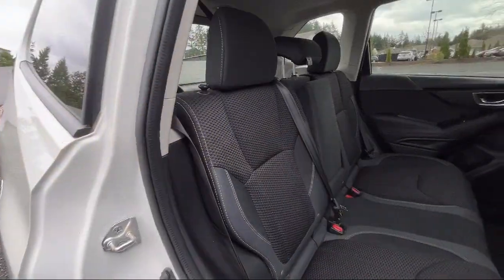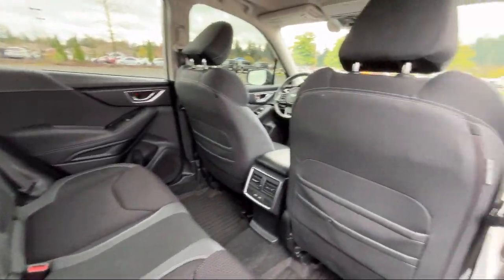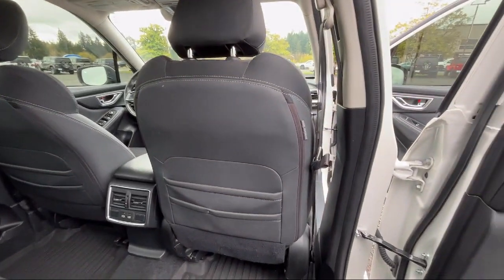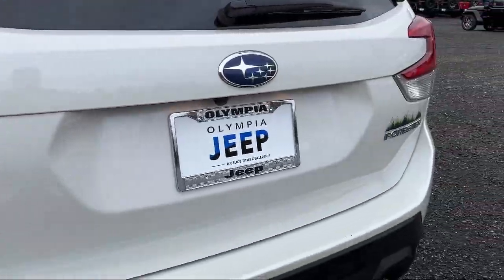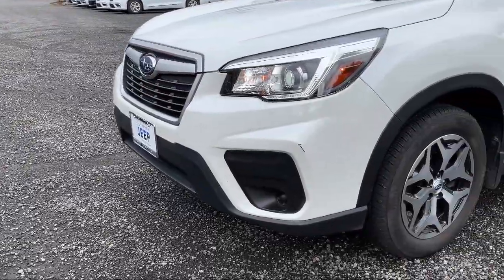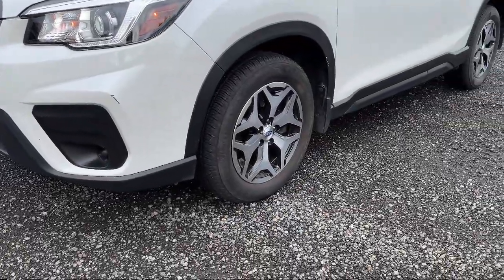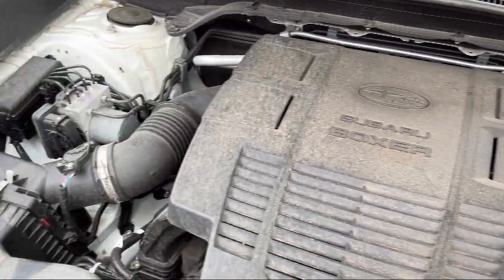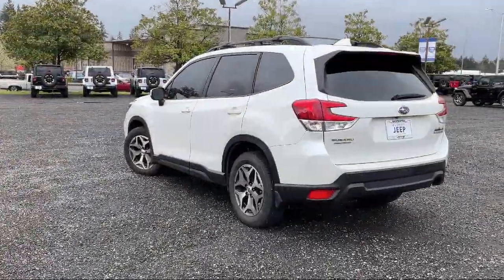2019 Subaru Forester Premium Olympia Lacey Tumwater Puyallup Dupont Steilacoom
2019 Subaru Forester Premium Stock Number: MC694530A Vin:JF2SKAGC7KH592186.

Olympia Jeep is proudly serving our friends and neighbors inOlympia, Lacey, Tumwater, Puyallup, Dupont, Steilacoom, Lakewood, Joint Base Lewis-McChord, and Spanaway. or give us a call at for more information about this or any of our other vehicles.
Olympia Jeep2110 Carriage Drive SW